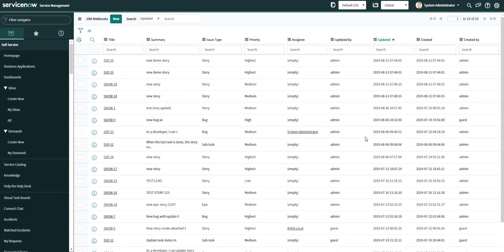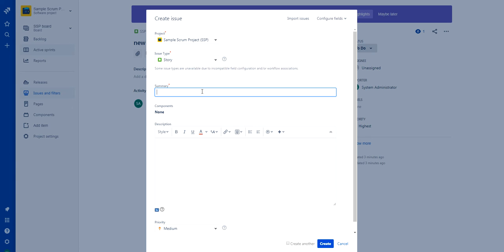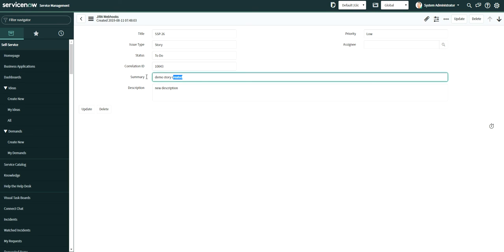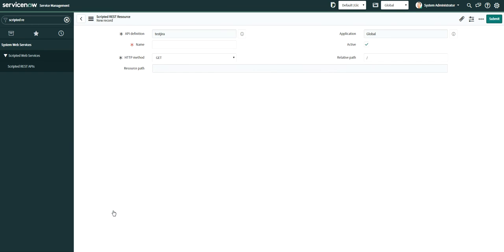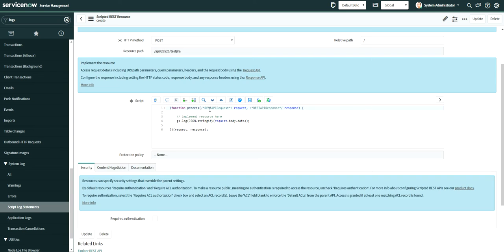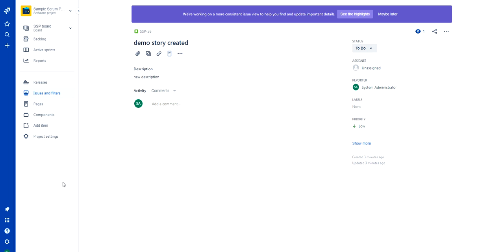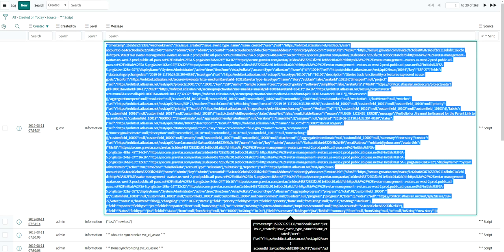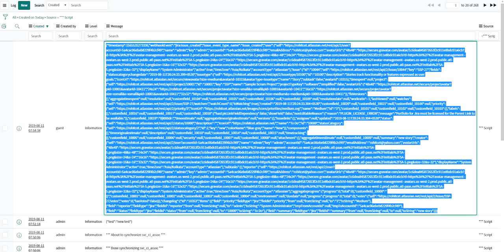Servicenow Jira Webhook integration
This is a short demo and quick configuration steps that you can do for servicenow to jira integration.